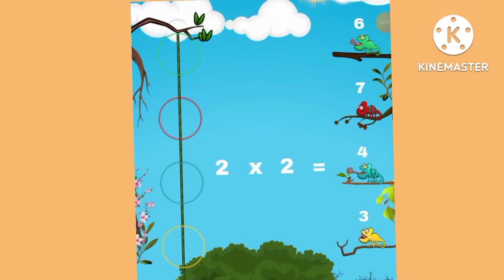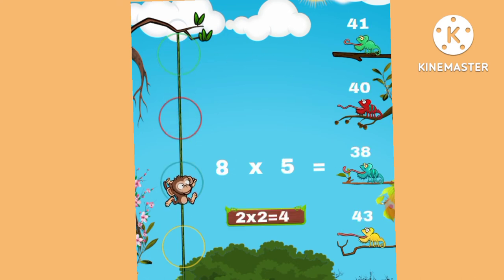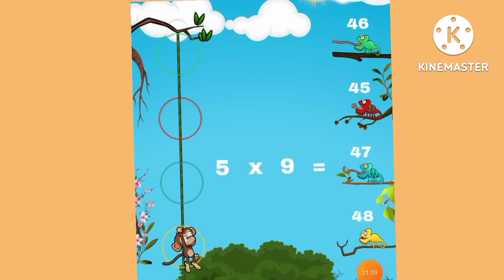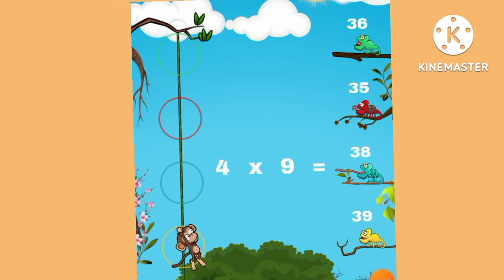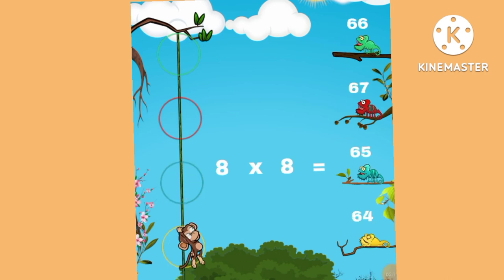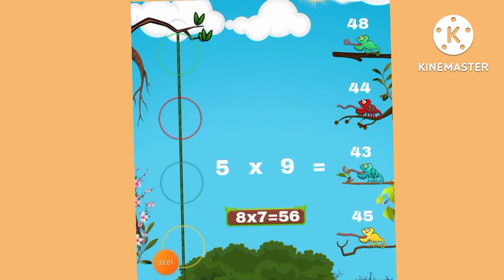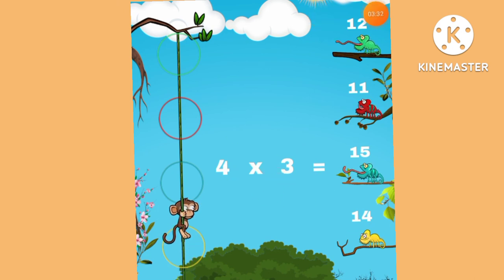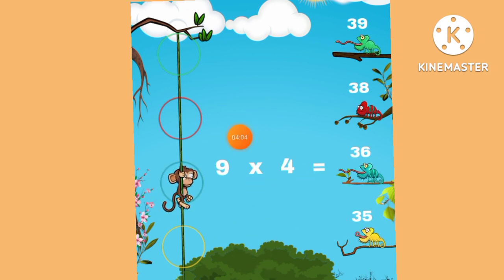EASY MULTIPLICATION SOLVING